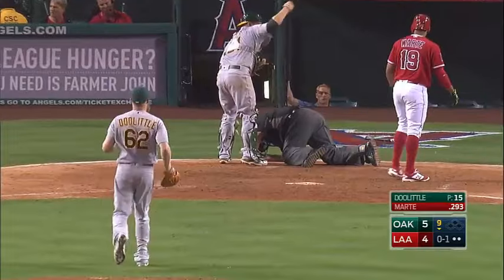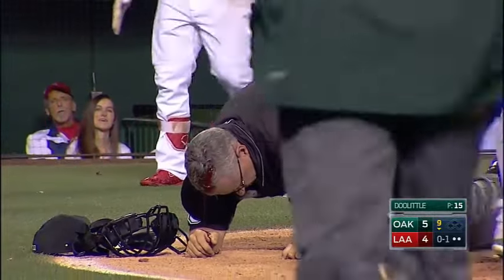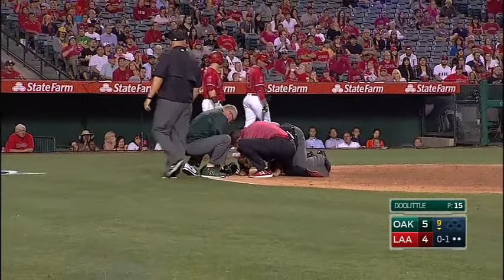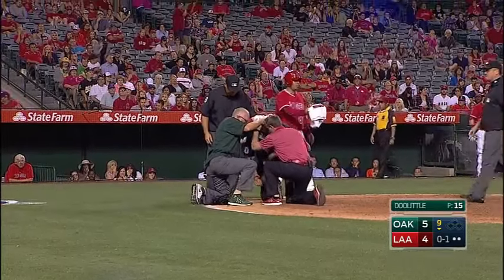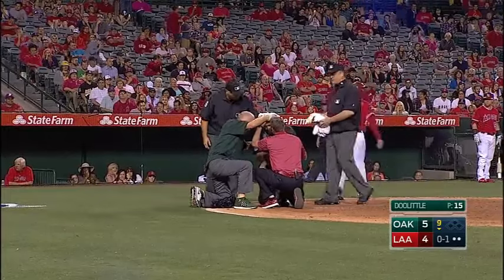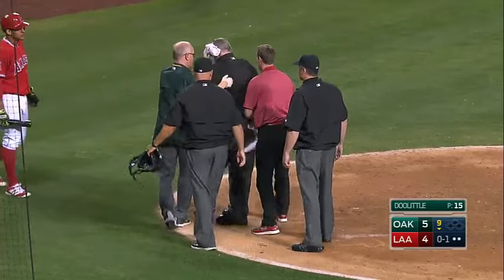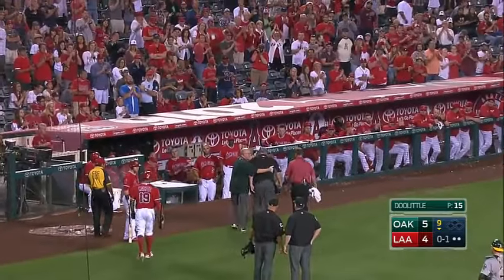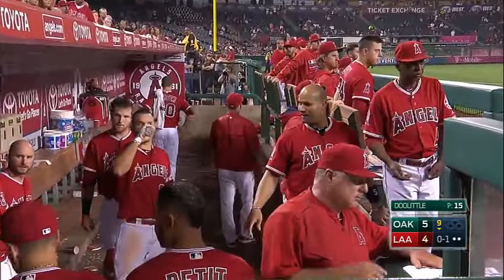Paul Emmel's Head Cracked Open By Bat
Jefry Marte lost the handle on his bat late in tonight’s loss to the A’s, and it delivered an enormous gash to umpire Paul Emmel’s head. Emmel left the game, leaving a shorthanded crew to call the final out.

[FSW]